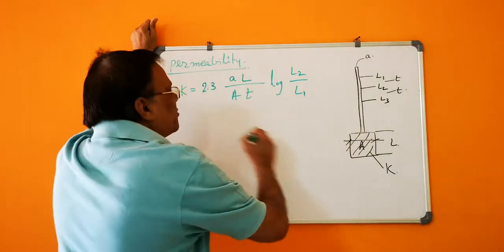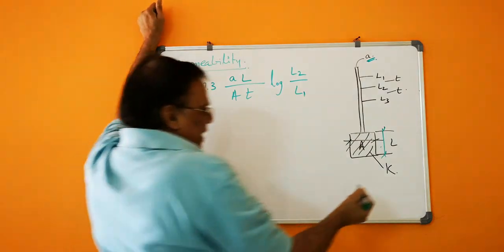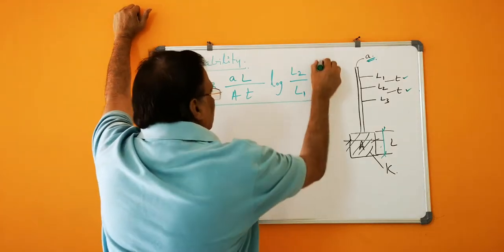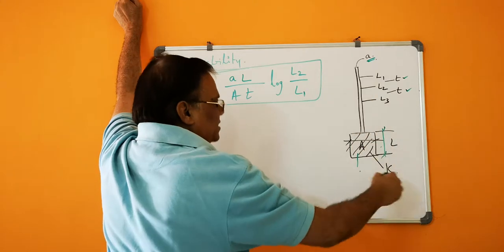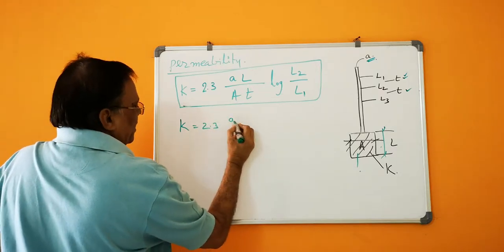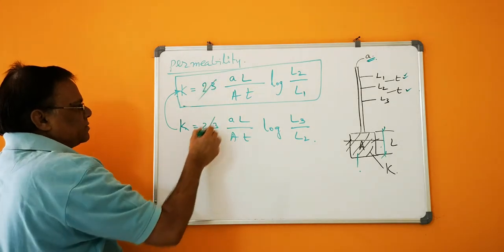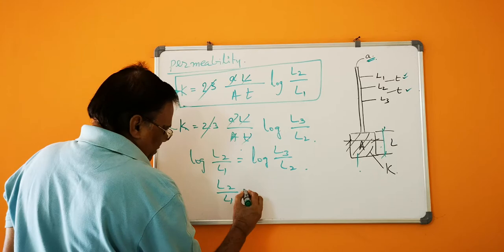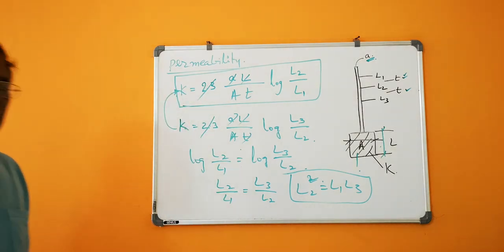Civil Engineering | GATE 2019 | soil mechanics Problem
permeability-0